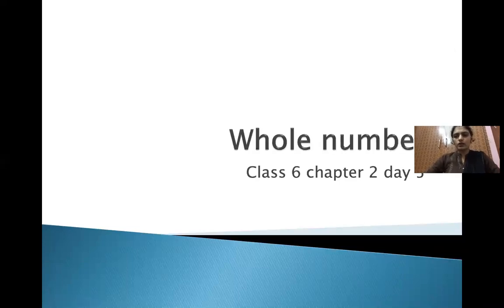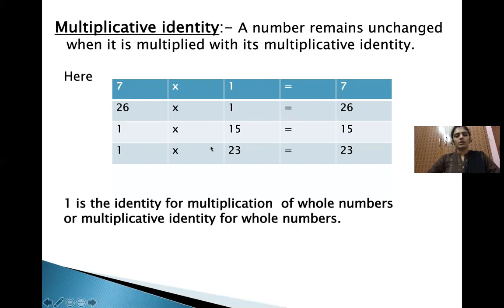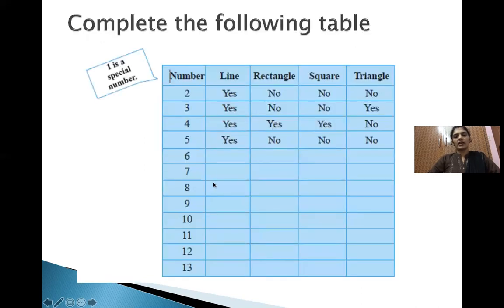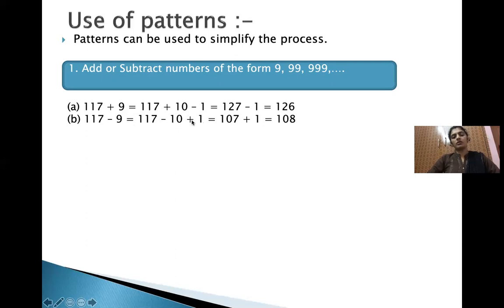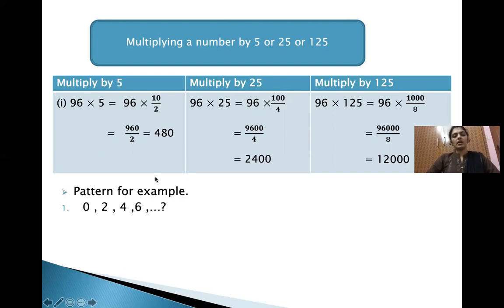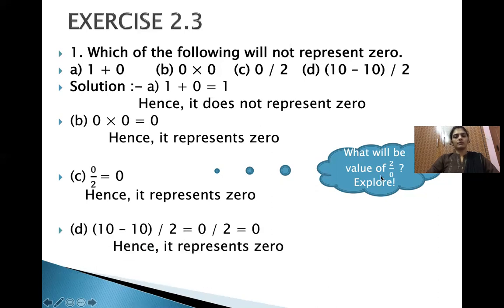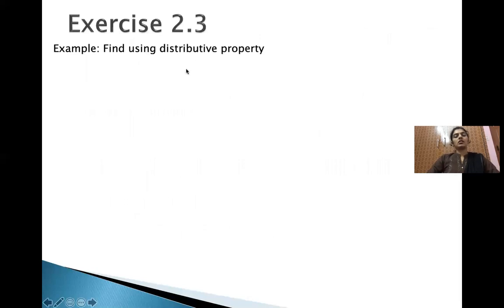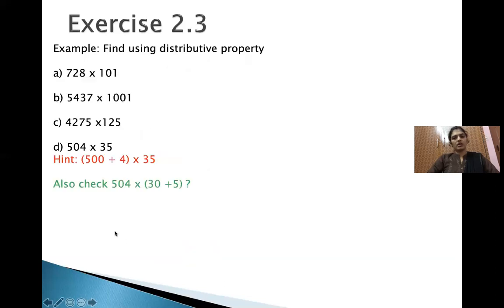NCERT Maths Class6 Chapter2 Whole numbers Day5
Topic - Properties of whole numbers